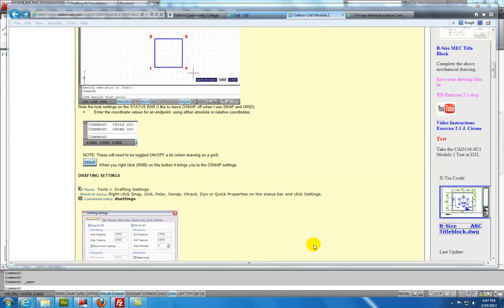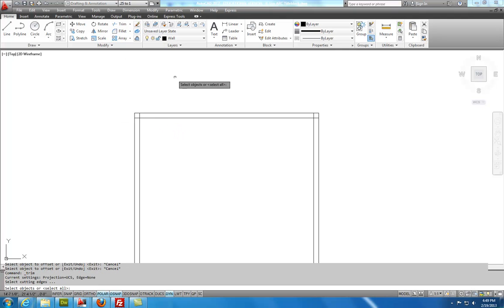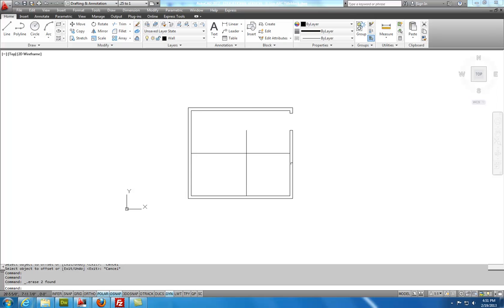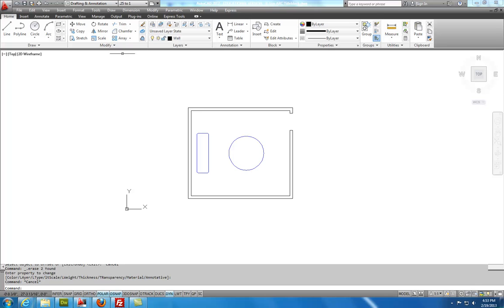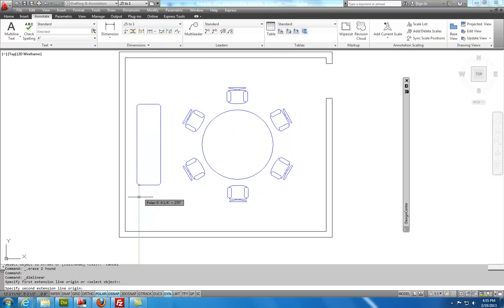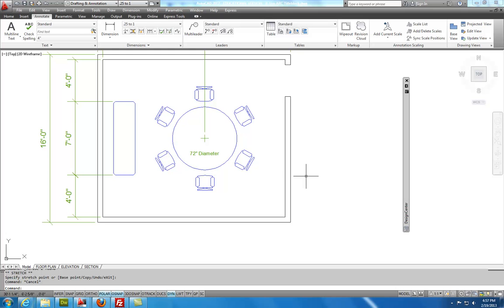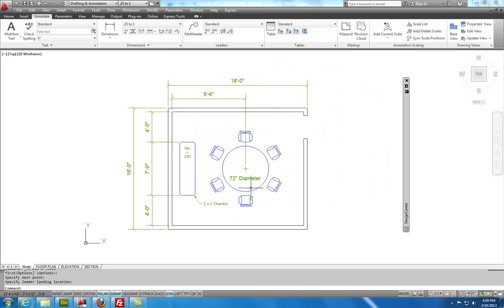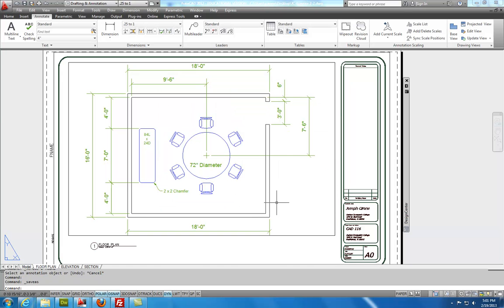Exercise 2 2 Floorplan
CAD116 - Architectural Application - Exercise 2-2